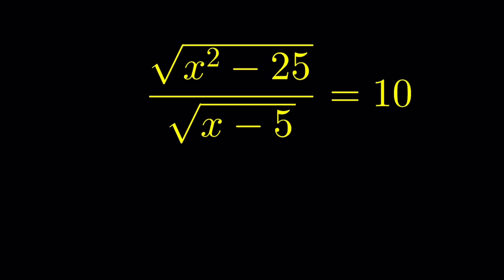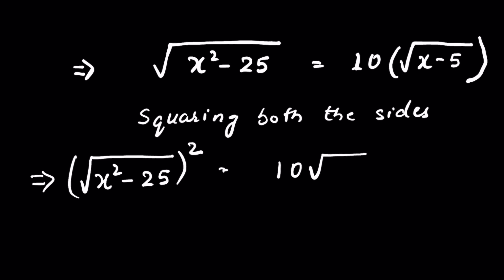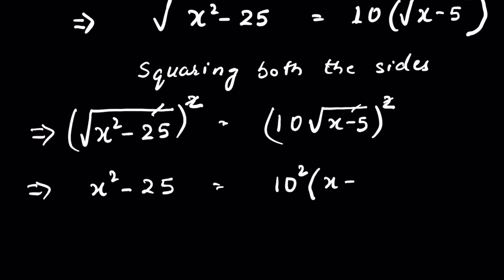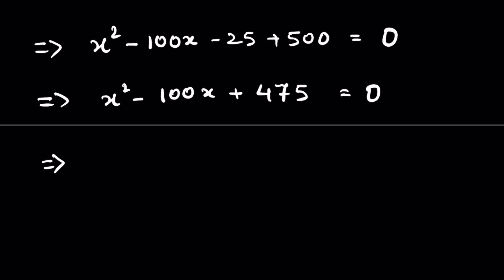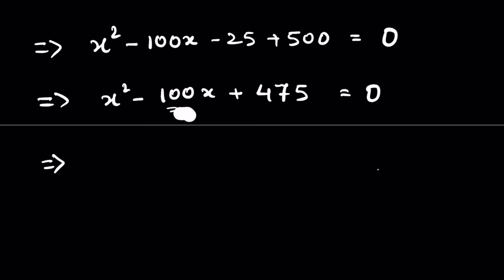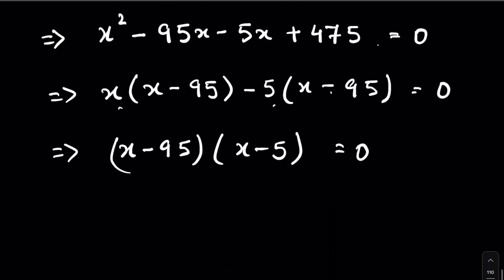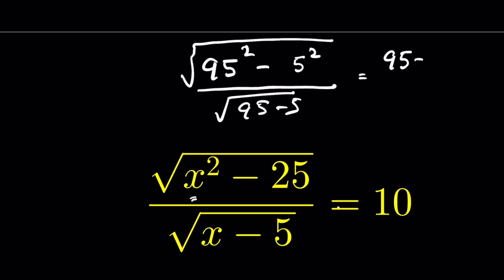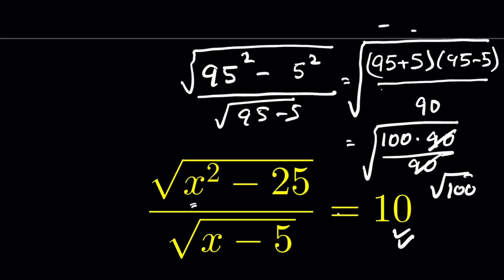Can you solve this nice algebra question